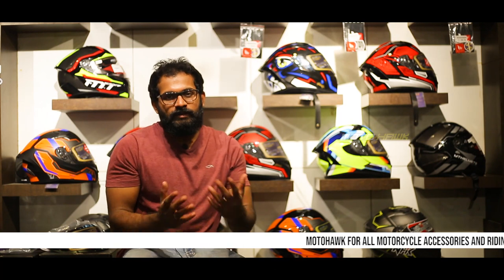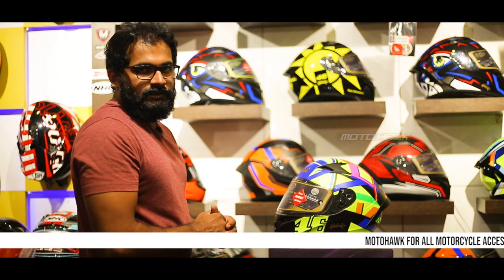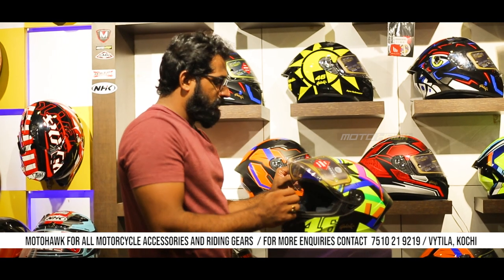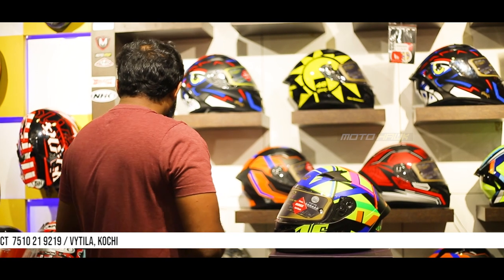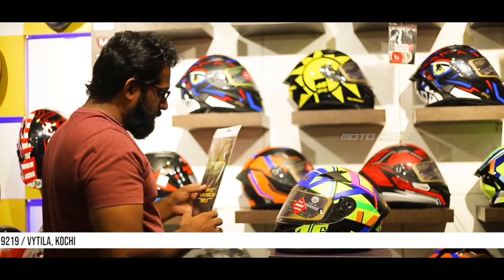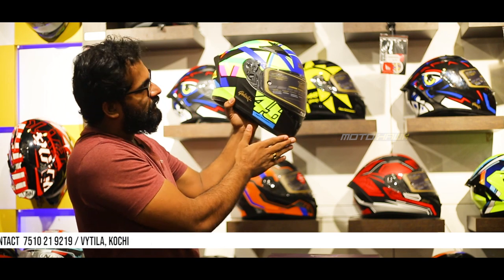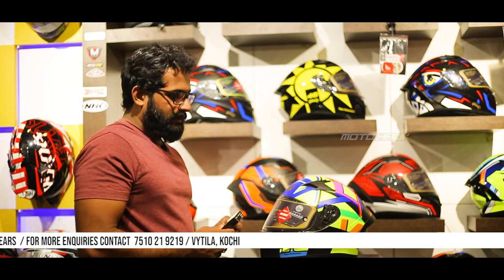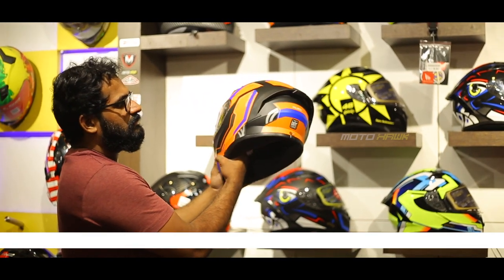RIDE X HELMETS REVIEW AND ITS FEATURES/ MOTO HAWK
RIDE X HELMETS REVIEW AND ITS FEATURES

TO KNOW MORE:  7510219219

MOTO HAWK
NKM BUILDING NEAR PONNURUNNI RAILWAY OVER BRIDGE VYTILA PONNURUNNI, ERNAKULAM, KERALA